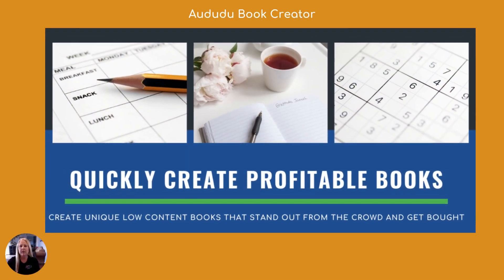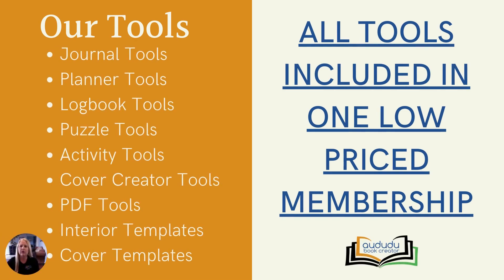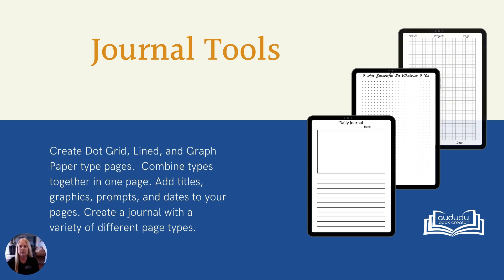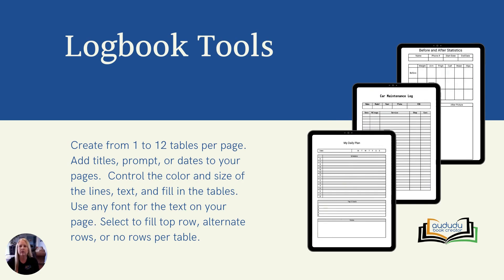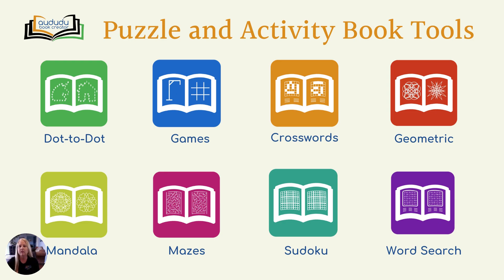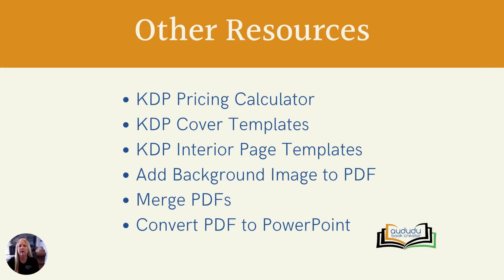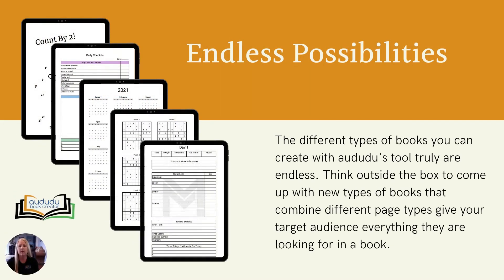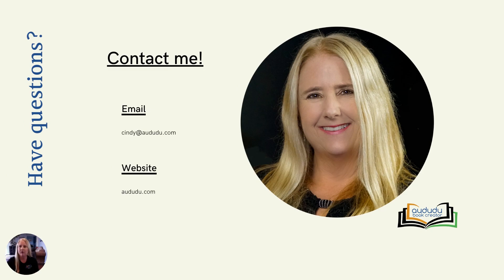Aududu Book Creator Overview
An introduction to Aududu Book Creator's tools for low content book publishers.